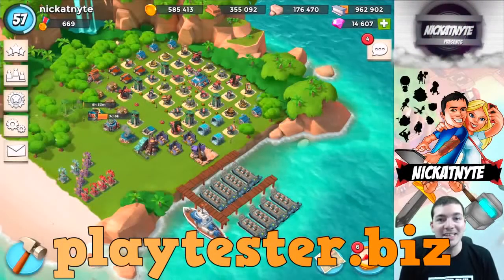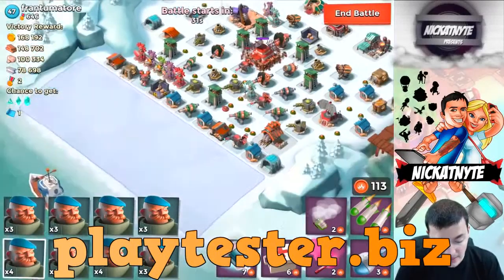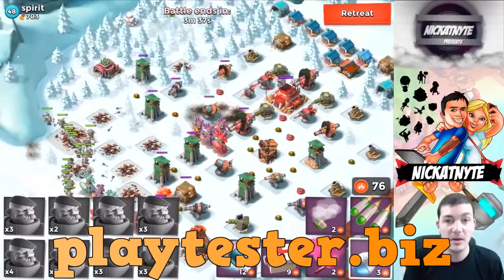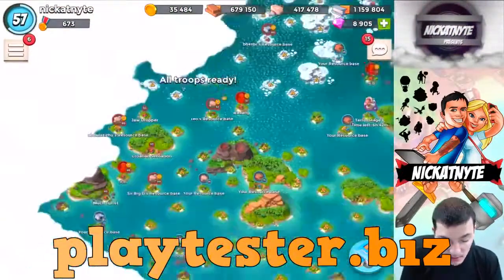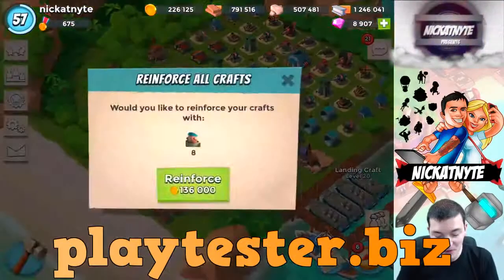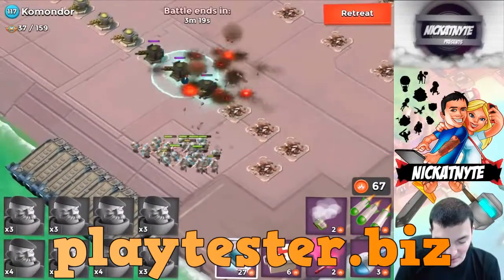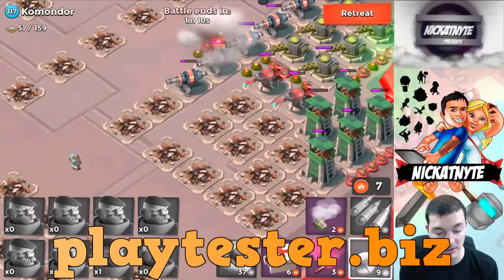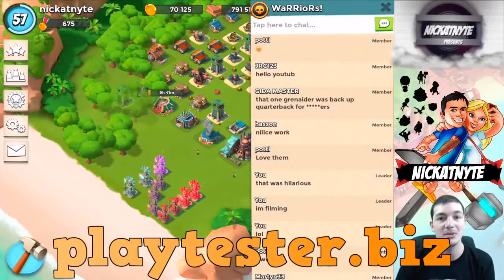Buying Grenadier Level 10! MAXED OUT Attacks! Boom Beach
Boom Beach Grenadier to max level 10 using diamonds, in this boom beach video you will see maxed out level 10 grenadier gameplay and attacks / raids against player bases!

My name is Nick. I play Supercell Games.